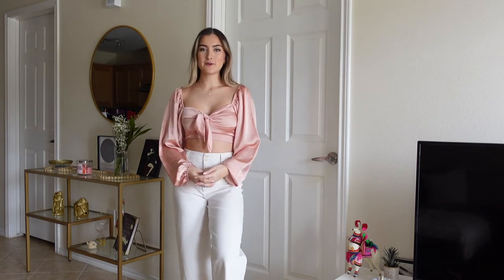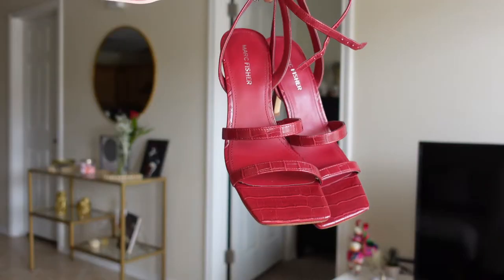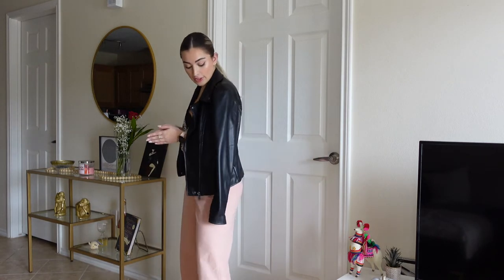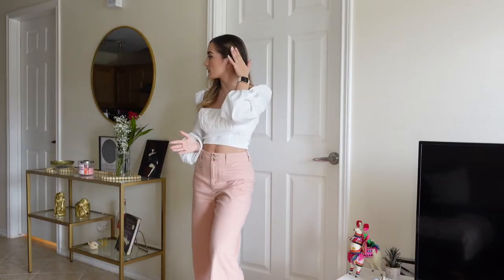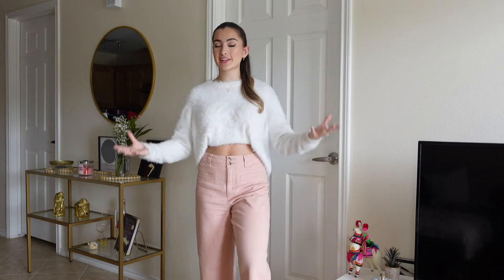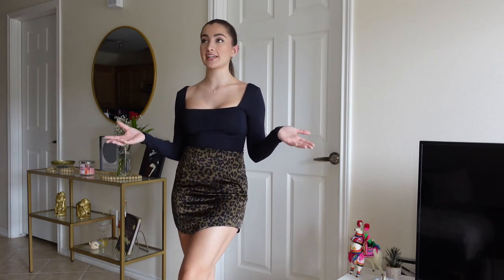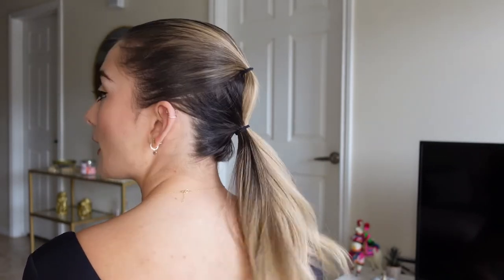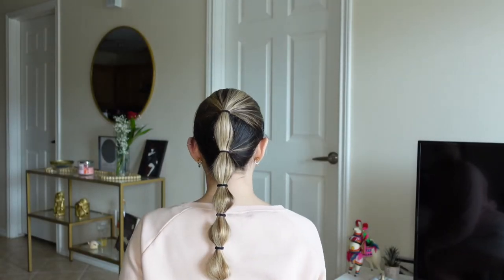Valentines Day Outfits 2022 | Princess Polly | Aritzia | Target | ZARA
Links
Princess Polly white top ARIAH LONG SLEEVE TOP

Similar wide legged pants, cannot find them at target anymore :(